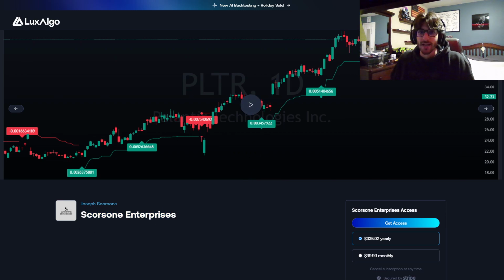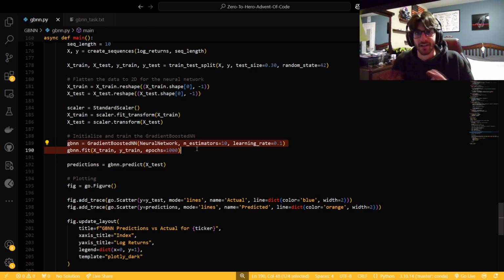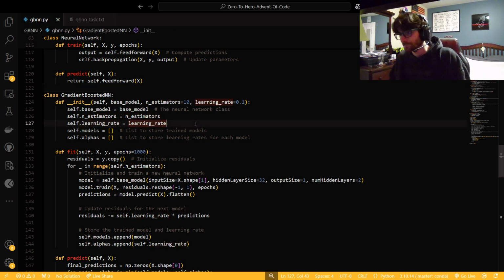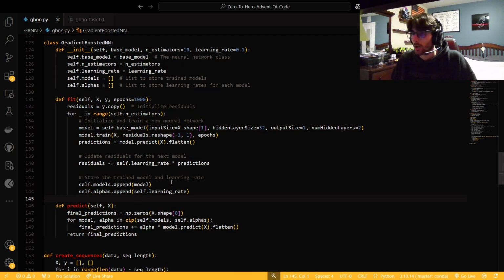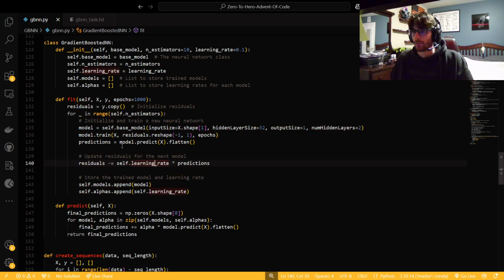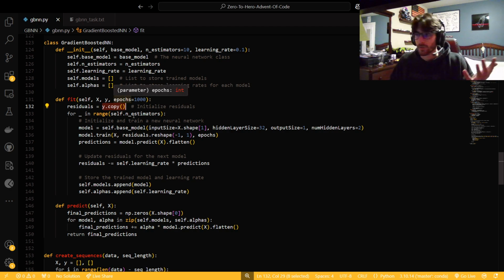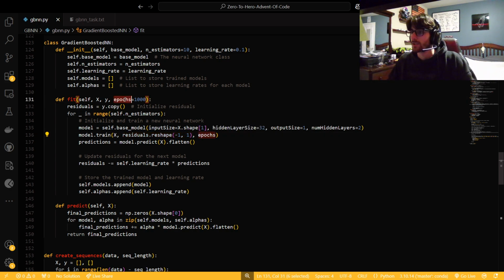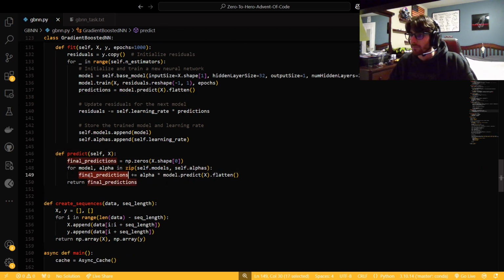Quant Finance Advent of Code EP 21: Gradient Boost a Neural Network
This is the twenty first video for the 25 day Advent of code series I am doing. It will be 25 videos in a Zero to Hero style so any individual can follow along, in any programming language, for free, regardless of experience level. This video is about Gradient Boosting a Neural Network.